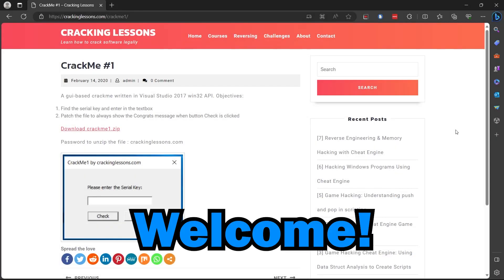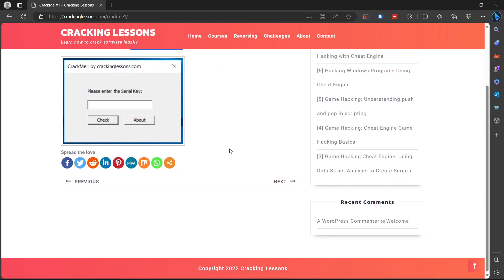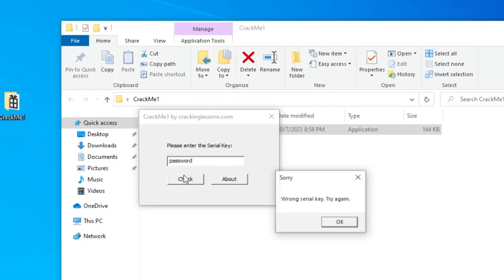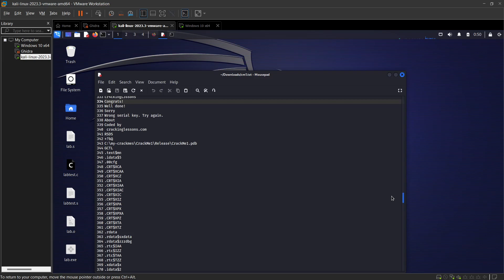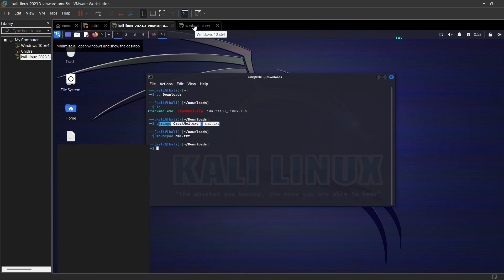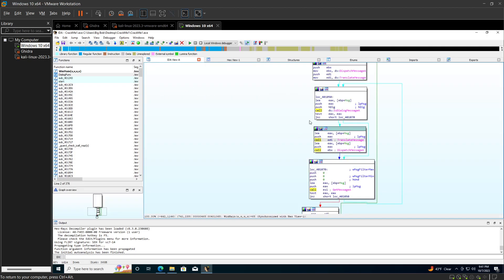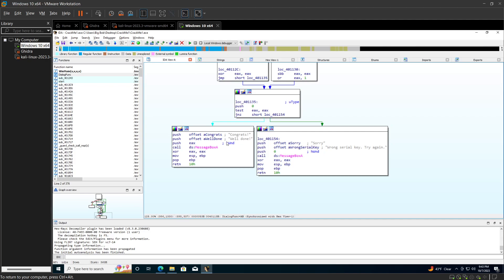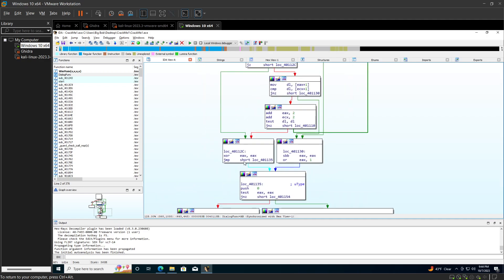IDA Pro Debugging and Patching | CrackingLessons CrackMe#1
CrackMe link in the comments!

In this video I solve a simple crack me using IDA Pro.